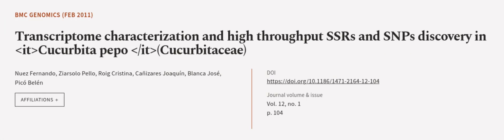Transcriptome characterization and high throughput SSRs and SNPs discovery in Cucurbi... | RTCL.TV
### Keywords ###

### Article Attribution ###
Title: Transcriptome characterization and high throughput SSRs and SNPs discovery in Cucurbita pepo (Cucurbitaceae)
Authors: Nuez Fernando, Ziarsolo Pello, Roig Cristina, Cañizares Joaquín, Blanca José ,and Picó Belén
Publisher: BMC
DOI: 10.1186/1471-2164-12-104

### Video Timestamps ###
0:00:00 - Summary
0:01:06 - Title
0:01:13 - Outro
0:01:17 - End